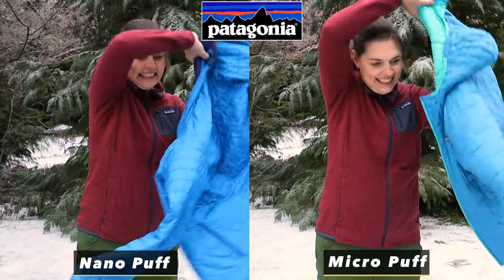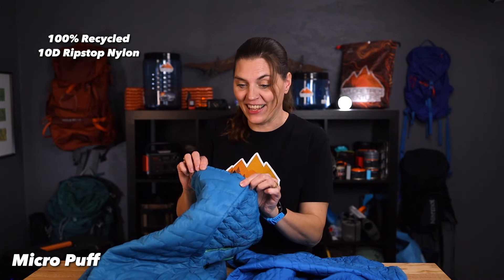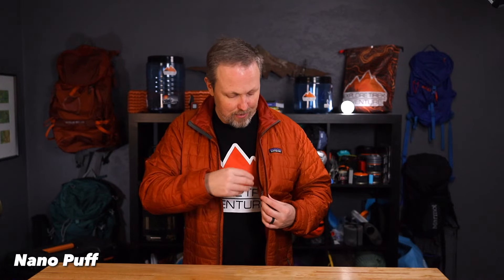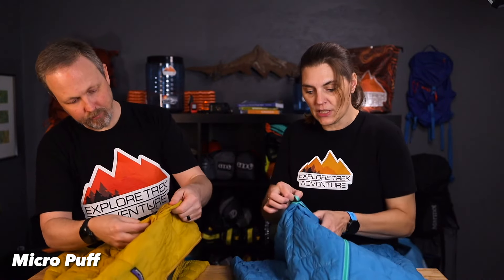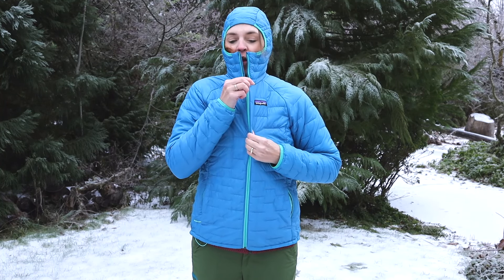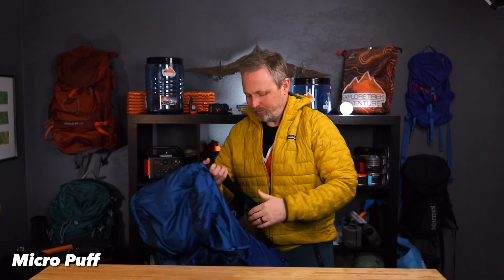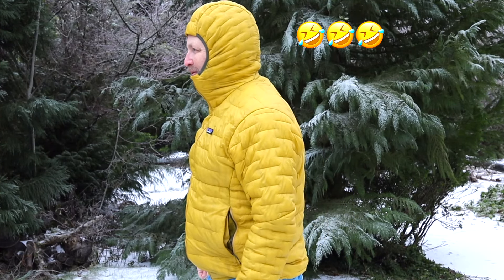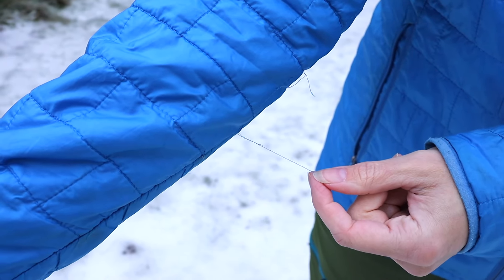Patagonia NANO PUFF vs MICRO PUFF - Features & Comparison - Which is BETTER?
Patagonia Nano Puff - Men’s (REI)
Patagonia Nano Puff - Women’s (REI)
Patagonia Micro Puff - Men’s (Backcountry)
Patagonia Micro Puff Women’s (Backcountry)

We take a closer look at the the Patagonia Micro Puff and the Nano Puff. While also checking out the differences in their design, materials, and insulation to help you make an informed decision on which one is right for you. We also go over the process of getting a jacket repaired through Patagonia, along with purchasing through Patagonia's resale site Worn Wear. Whether you're looking for a lightweight option for everyday wear or a reliable jacket for your next outdoor adventure whether that be hiking, backpacking, or camping.

⛺️ EXPLORE TREK ADVENTURE AMAZON STORE ⛺️

Timestamps:
0:00 - Introduction to Nano Puff vs Micro Puff
0:26 - Quilting Pattern
0:56 - Synthetic Insulation
1:10 - PlumaFill Micro Puff
1:48 - Outer Shell Material
2:08 - Using Patagonia Warranty
3:02 - Zippers
3:54 - Nano Puff Pockets
4:40 - Micro Puff Pockets
5:28 - Internal Stuff Sack
8:05 - Weight Differences
8:44 - How warm are they
9:16 - Taking out of Stuff Sack
9:45 - Breathability
10:40 - Cut of Jackets
12:07 - Wear with Backpacks
12:30 - Micro Puff Hood
13:33 - When would you wear
15:32 - Cons of Nano & Micro Puff
17:32 - Patagonia Worn Wear